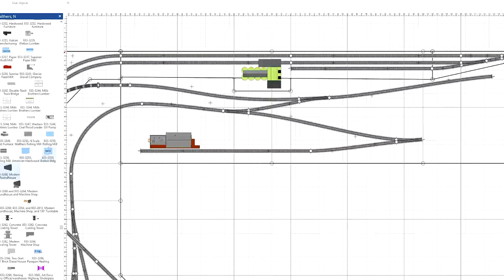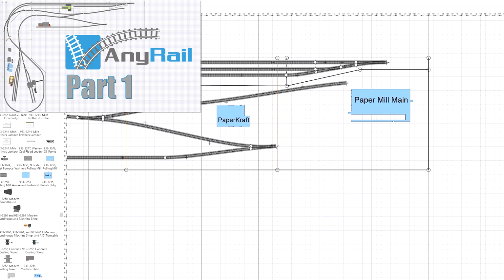20 HELPFUL Tips and Suggestions to build a GREAT layout for CHEAP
Top 20 tips and suggestions to help you build your layout and ways to save money!

Dewalt Miter Saw
Dewalt Drill
45 degree Square
Plaster of Paris
Soldering Station
22 AWG Solid Core wire
Hobby Knife
Healing Cutting Mat
Air Brush and Compressor
Flush Cutters
Pin Vice
Black and Decker JIG Saw
Saturn 3 Ultra 3D Printer

0:00 Intro
0:25 1 - Choose your Scale
1:27 2 - Layout Size
2:26 3 - Planning Software
3:39 4 - Hills & Curves
5:11 5 - DC or DCC
5:45 6 - Sound or No Sound
6:52 7 - Layout Lighting
7:58 8 - Layout Height
8:28 9 - Benchwork Materials
11:08 10 - Choose Your Track
12:24 11 - Good Track Work
14:48 12 - Wiring
15:36 13 - Tools to Build
17:37 14 - Cost Effective
18:23 15 - Buy in Bulk
19:16 16 - Use Acrylic Paint
21:09 17 - Build Elevation
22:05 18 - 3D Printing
23:26 19 - Hobby Tools
30:33 20 - Just Get Started!